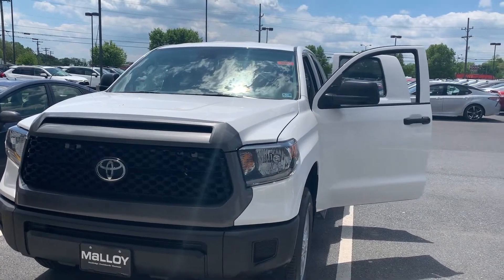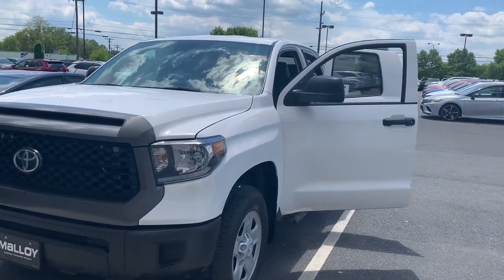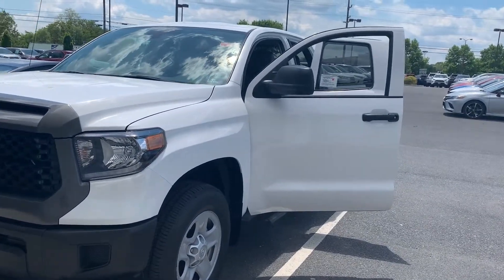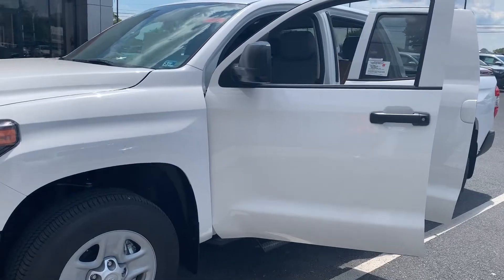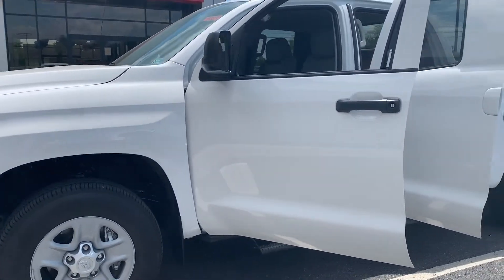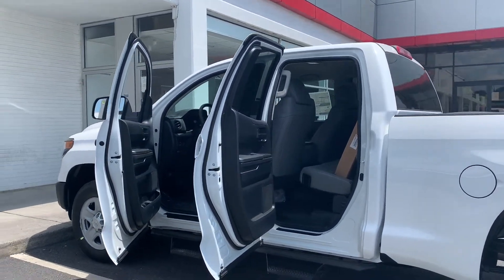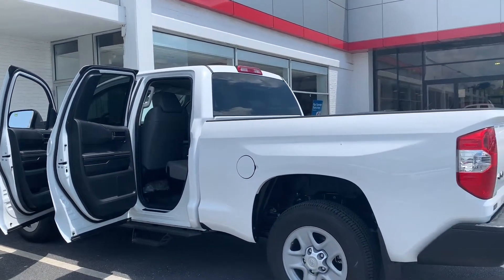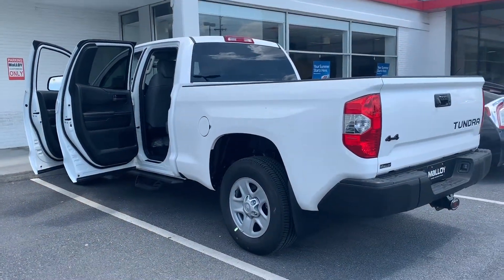New 2019 Toyota Tundra SR Truck Double Cab 4x4 TK855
New 2019 Toyota Tundra SR Truck Double Cab 4x4

Exterior color: Super White
Interior color: Graphite
Lane departure, bluetooth, auto high beam headlights, remote keyless entry, dynamic cruise control, rearview camera, split folding rear seat, fully automatic headlights, can tow up to 9,900lbs, panic alarm, traction control, brake assist, Toyota Safety Sense, 14mpg city, 18mpg highway